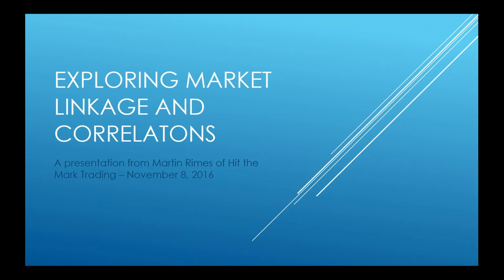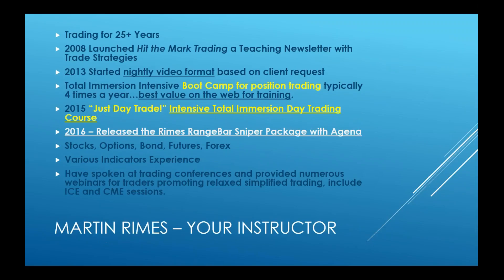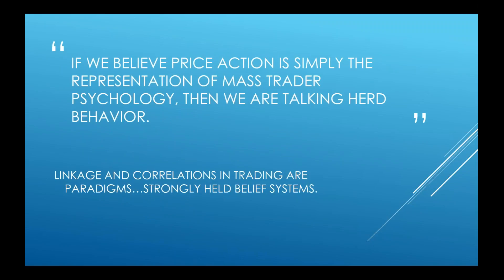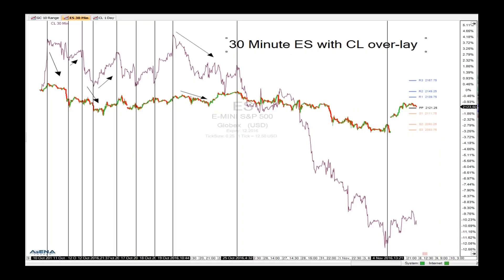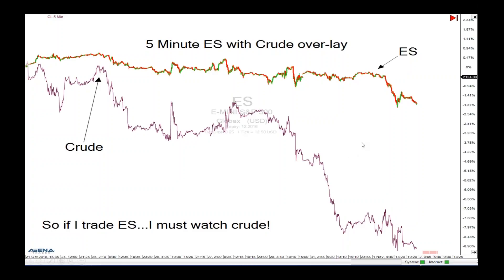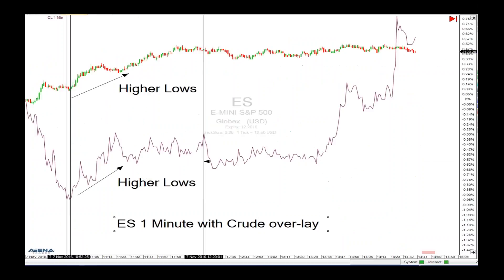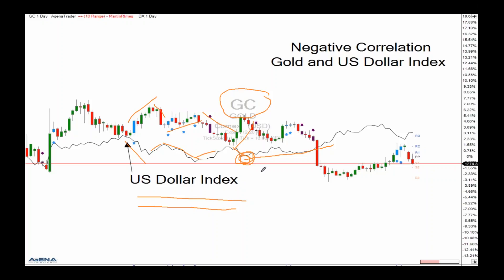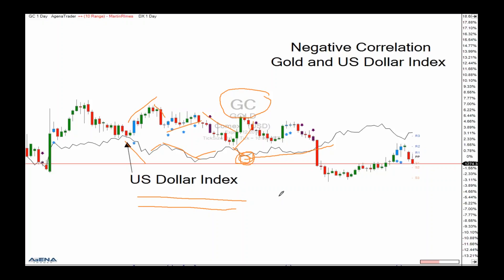Exploring Market Linkage and Correlations from 08.11.2016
Trading Software AgenaTrader your ultimate Trading Platform for Stocks, Futures, FX and CFDs.